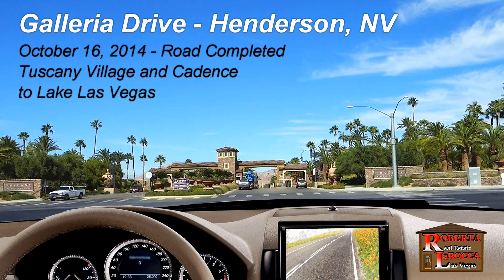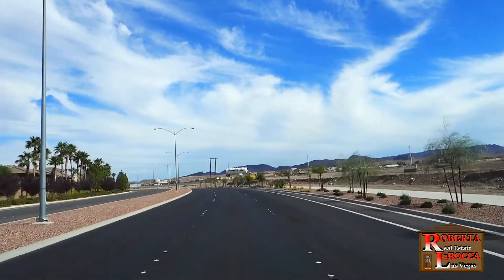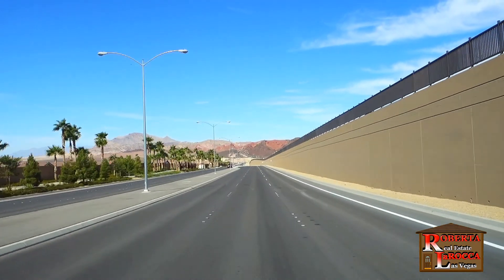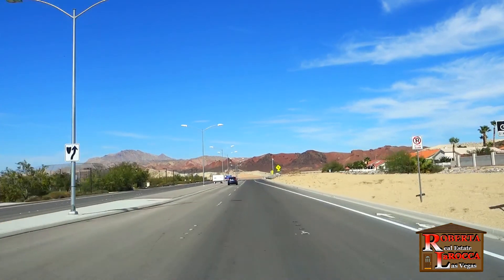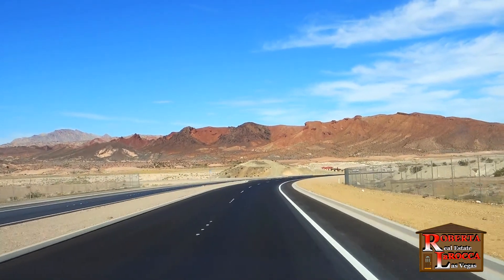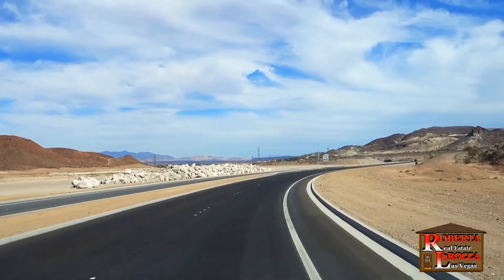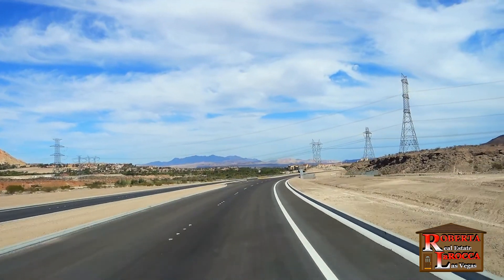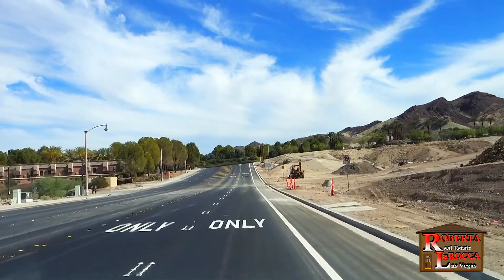Galleria Drive Henderson NV - Tuscany Golf Village to Lake Las Vegas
Hop in and take a drive on the recently completed Galleria Drive from Tuscany Golf Club, and Cadence, the newest Las Vegas Area Master Planned Community. We'll go past Calico Ridge and Clark County Wetlands Park as we head to the community of Lake Las Vegas. Besides the communities and desert scenery, you'll find out about the parks and trails in this area, and even a bit of TV trivia.